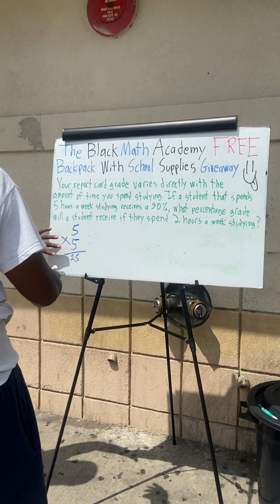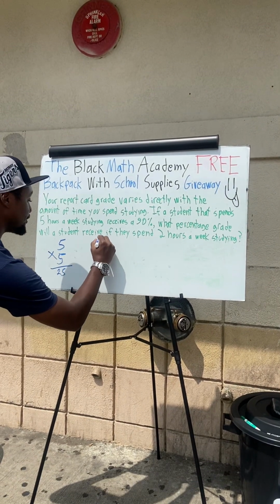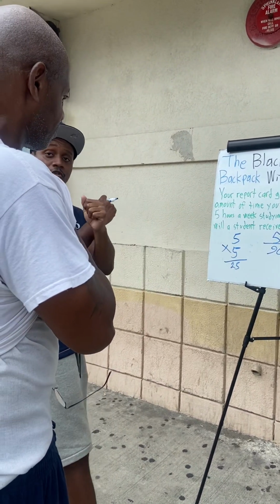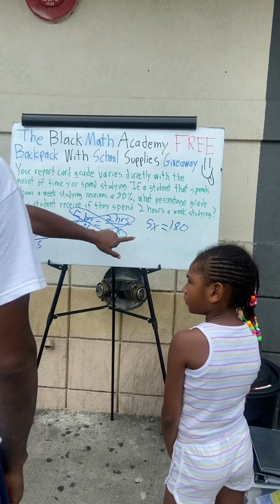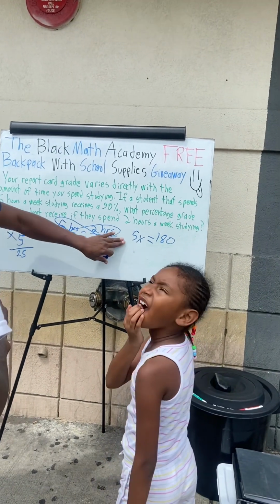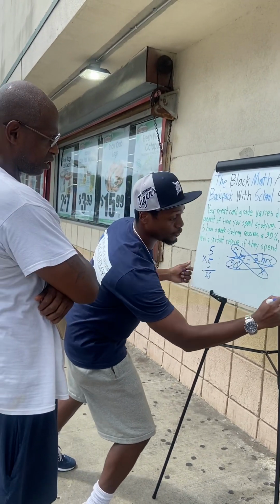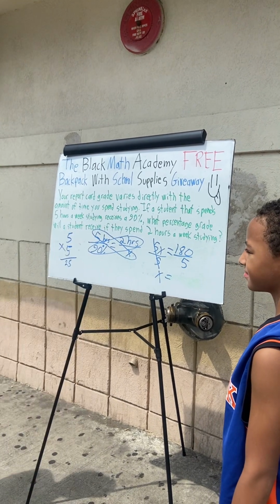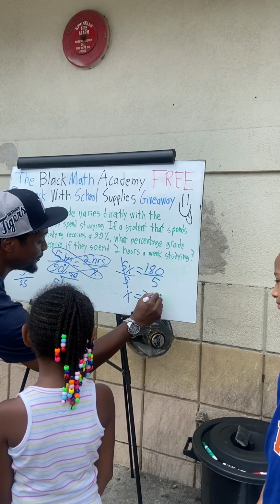6th Annual Free Backpack With School Supplies Giveaway 2024 Part 11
A father of 2 answers a math question that demonstrates the importance of studying…